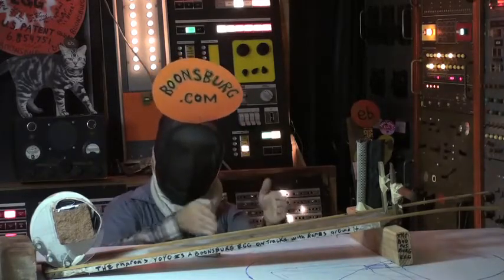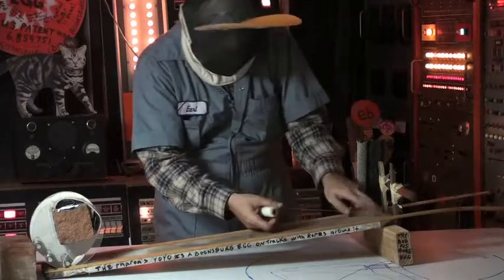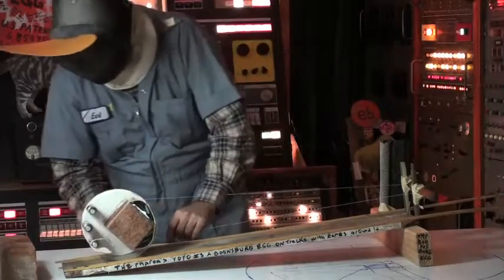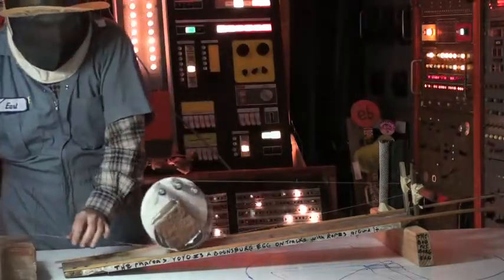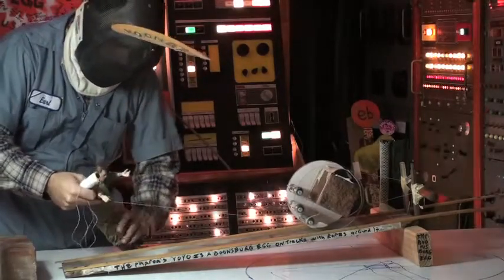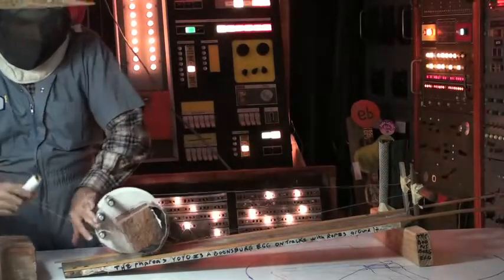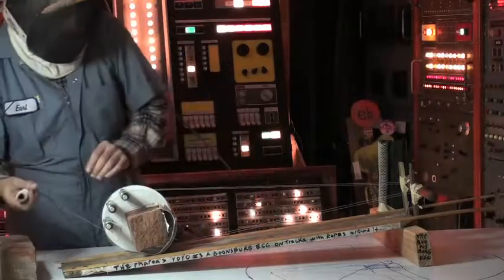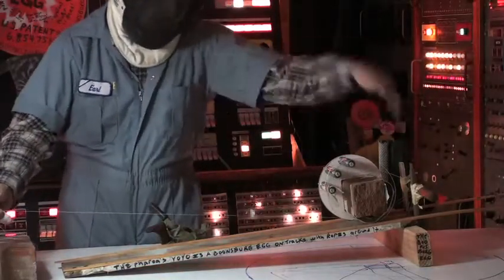Boonsburg Eggs used to build pyarmids - THE PHAROA'S GIANT YOYO!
(New Note 8/25/12 - note that the way I had one rope looping around the egg and the upper crossbar a bunch of times is not right - see my moore recent video I sent to the Mcarthur Geniuos Grant People to see how it is actually done, only once, but using three ropes, not one rope looped three times - now back to my original description - thank you)

First off I want to thank photographerjon for passing on the knowledge that the Egyptians are shown using yoyos, and how the kids used yoyos to make fun of the phraoho's giant yoyos. Anyway, if you simply ran tracks along those rail road ties that they still have at the pyramids, and rolled a Boonsburg Egg along it, it would only take one person to roll an egg up to the point of the incline (not thousands) -- at which point, simply having a team of a few guys, maybe 3 or 4, to pull down on the ropes, you could shoot these up the hill at such a quick rate, they could have one ready to place at the top every thirty seconds, since they'd be stacked up like soda cans just waiting to come shooting out of the machine. All the pieces needed to make this happen have been found at the pyramid site, from the mushroom shaped 3 smooth grooved stationary pully thing to the rail road ties, they've even found remanants of track the correct guage-- so don't believe the photos you see of the hyroglyfs of a thousand men pulling on a rope pulling a thing on a sled -- that is just misinformation put out to confuse their enemies (just like the tiny planets set up next to the giant "moons" at Coral Castle... you think they are "moons" since you see Saturn sitting right next to one... but to date I have never seen a moon 1000 times larger than a planet, and never seen one in the exact "moon" shape Leedskalnin keeps making them in, and since he keeps making the same shape over and over and over again without any alteration... and he keeps breaking them and then turning them into rocking chairs and stuff like that, it is obvious that they aren't moons at all but are actually Boonsburg Eggs which is what he was using to move all of those massive stones... and in doing so kept breaking them since the corol would crack in the thinnest regions as it rolled holding all of that massive weight. He even has a fountain that has the counter weight region of a Boonsburg Egg jutting up and out (just look for yourself, you'll see)... why would anyone need to add extra counterweight to a circular fountain? No reason, unless it was a perfect Boonsburg Egg he laid on it's side and filld with water to conceal the fact from the niave public that it was actually a Boonsburg Egg and not a fountain. Ask yourself, could Leedskalnin not make other moon shapes, or was he choosing not to again and again and again for a reason... just like the Egyptians who's sun disk is the shape of a Boonsburg Egg... could they not draw it as a perfect circle, or were they choosing not to draw it as a perfect circle again and again and again... and when they show it they always face it and raise their hands to is -- experts say they are worshipping it, and I say HOOEY! They're raising their hands as if they are pushing it and know the secret. Anyway, this is what I think they used. Oh, and before I forget, for this theory to be corretc the Egyptians would have to know how to laminate. Turns out they also invented wood lamination. P.S. - with my theory, it would only take maybe 4 or 5 thousand people working regular days (not 24/7) to build the pyramids - most would be skilled labor working in either the quarry or at the pyramd site molding the rocks - in between those locations would only need to be a team of a hundred or so pushing stones from the quarry to the ramp, one person per stone on average with just a feww pulling on the ropes at the ramp. (PS. I believe that when they were done with a worn out Boonsburg Egg, they would have reused the wood to make things for the pharoa's toom, so if you find stuff that is way too sturdy and thick and overly laminated for no reason when the thing it is to be is something like a statue, realize that will be the sign that it is the remanatns of a thick Boonsburg Egg.) eb